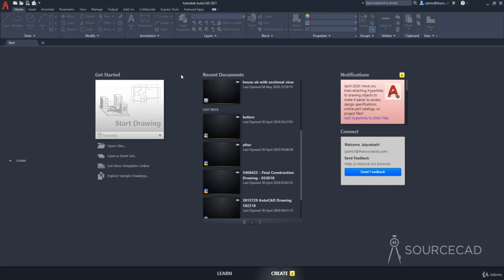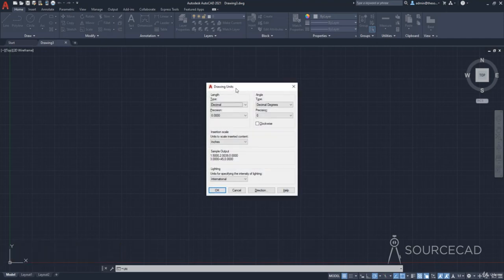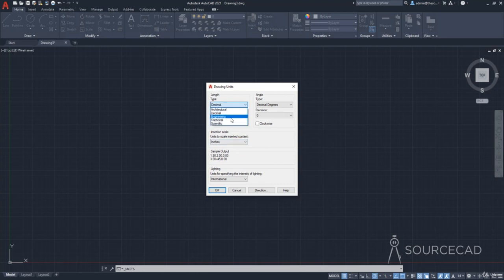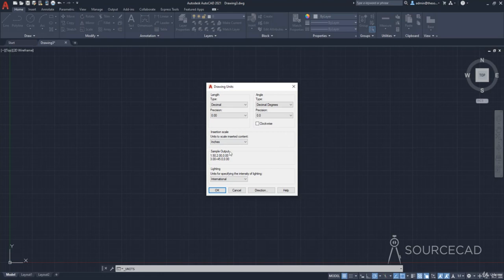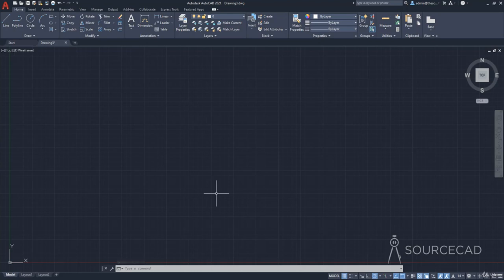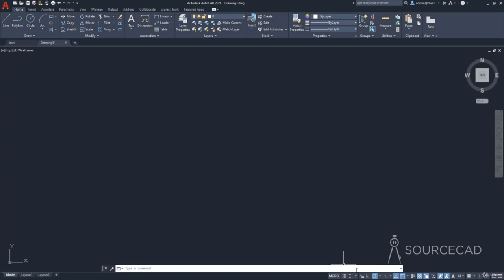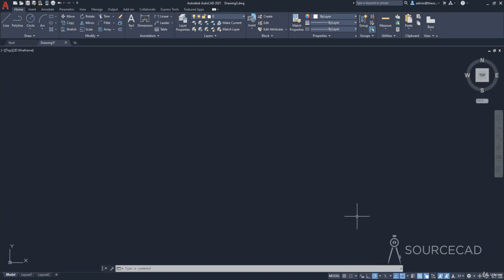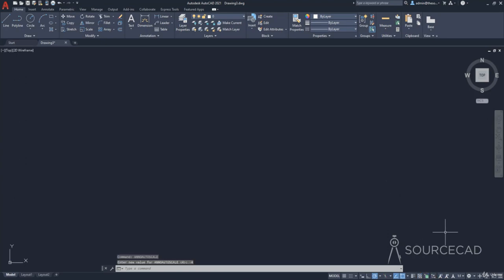Basic Unit Settings in AutoCad